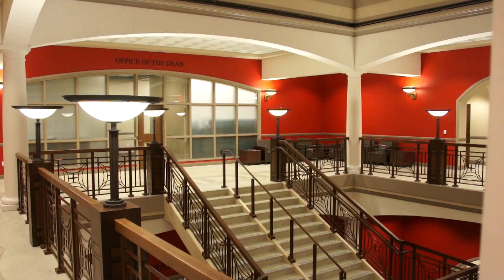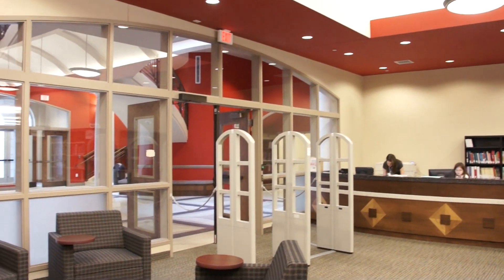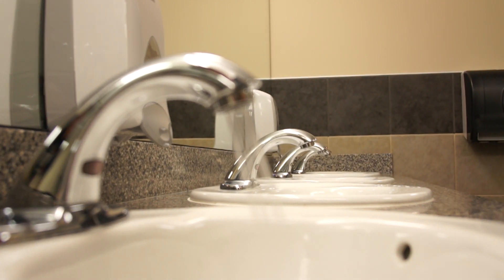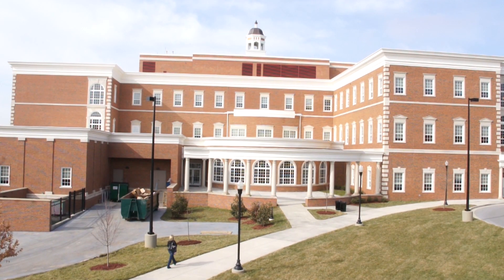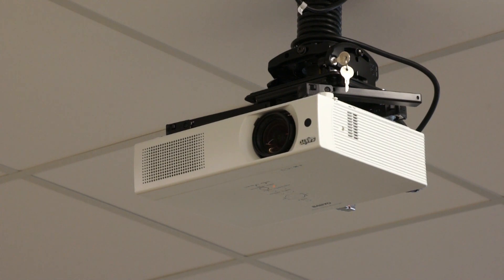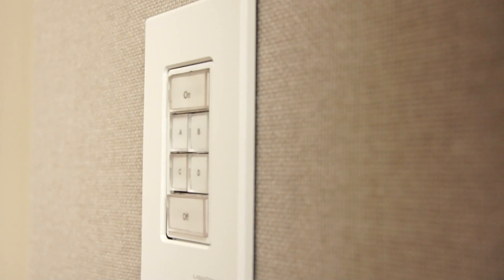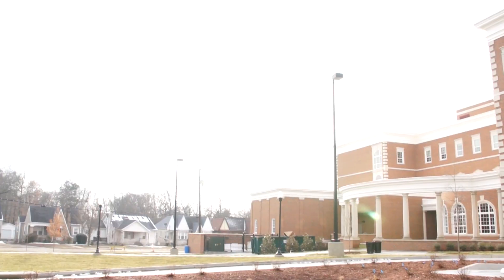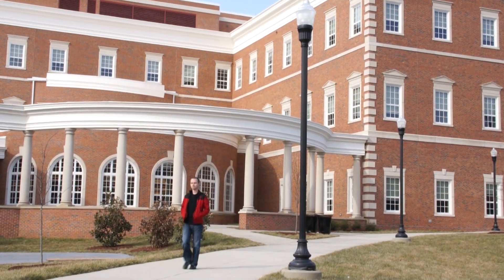Gary A. Ransdell Hall: A Model for Sustainability (Western Kentucky University LEED Building)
In this NTG Production, get an inside look at the magnificent architecture, sustainable features, and state-of-the-art "green" technology of the new Gary A. Ransdell Hall, Western Kentucky University's first building constructed to meet LEED standards. Hear what students, staff, and faculty working within the building have to say about the new home for the College of Education and Behavioral Sciences. In addition, enjoy a behind-the-scenes tour with construction manager, Ben Johnson. [Directed, Produced, and Edited by Nate Hovee]